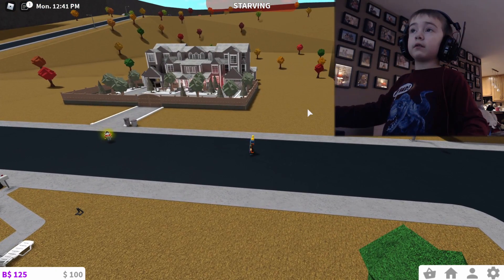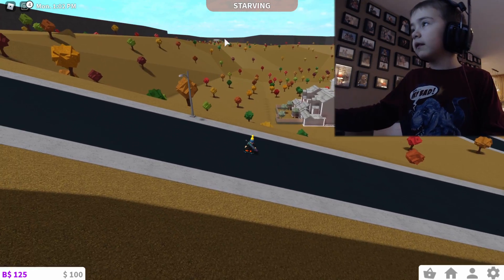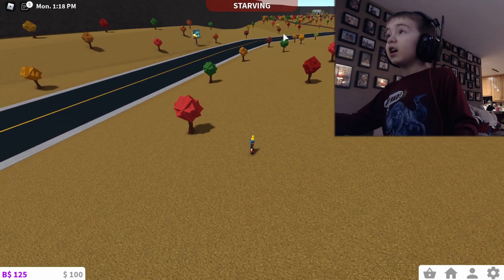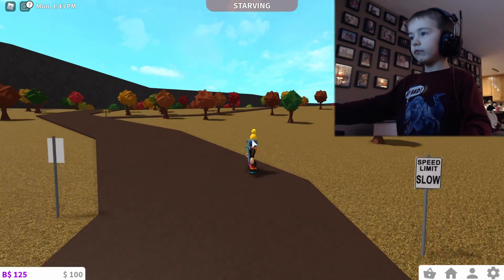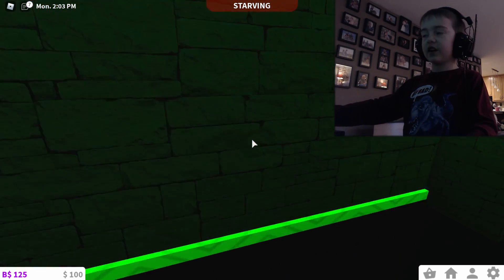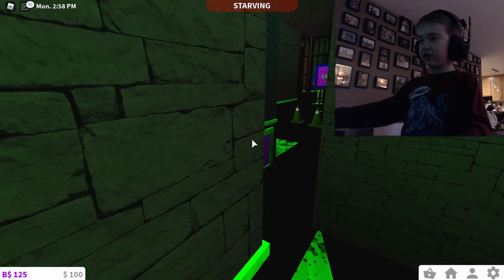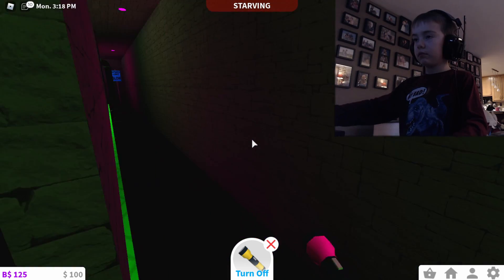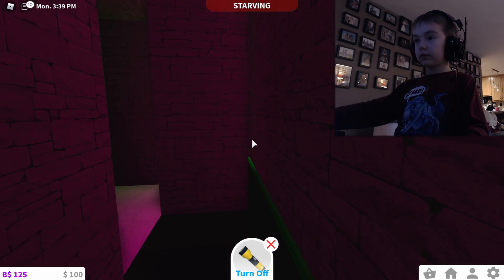AndersonPlays Roblox Welcome to Bloxburg - How to Get RB Battles Plaque - Maze Mountain Walkthrough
Hi. I'm Anderson and this is AndersonPlays Welcome to Bloxburg!

This walkthrough video shows how to complete RB Battles Maze Mountain and how to get the RB Battles Plaque in Roblox Bloxburg. This is the eleventh challenge of the RB Battles Event 2020.

This Roblox Bloxburg RB Battles Challenge is a multi-level maze where you earn the RB Battles Plaque by getting to the RB Battles party area in the top center of RB Battles Maze Mountain. This maze is challenging and can take a while to navigate its twists and turns. This video will show you how to finish the RB Battles Maze to earn the RB Battles Plaque.

Here is the walkthrough of how to get the RB Battles Plaque in Welcome to Bloxburg:
0:00 Intro
0:27 Getting to RB Battles Maze Mountain
2:12 Maze Mountain Stage 1
5:50 Maze Mountain Stage 2
6:50 Maze Mountain Stage 3
7:37 Completing RB Battles Maze Mountain
7:59 Exploring Outside of Maze Mountain
9:06 Outro

As you can tell at the end, I don't really play Welcome to Bloxburg. I had earned the Bloxburg RB Battles Plaque but didn't know how to view my inventory to see it (my sister showed me later). I do like mazes though, and this was a good one! I was also surprised that when you finish RB Battles Maze Mountain, you don't earn an RB Battles Challenge Badge. It looks like there aren't any badges at all in Roblox Welcome to Bloxburg.

I hope that my video helps show you how to escape the RB Battles Maze Mountain in Bloxburg and earn the Bloxburg RB Battles Plaque! Enjoy!

YouTube just forced this video to be Made For Kids. That means that everyone's comments - viewer comments and my replies - have been disappeared. If you're interested in communicating with me, please do so via my Anderson Plays Discord Server or APlays Roblox Group both linked below: